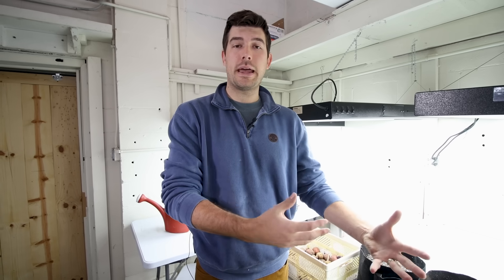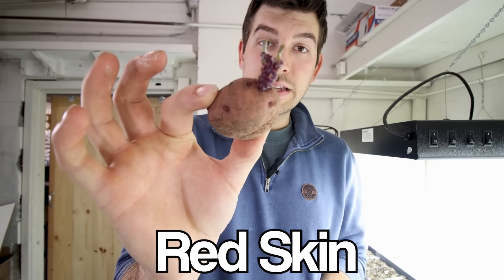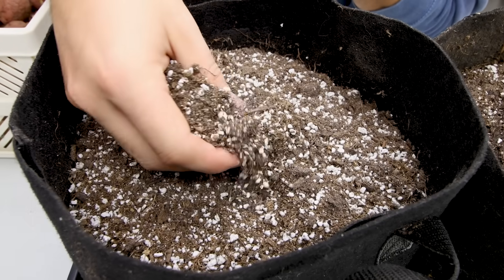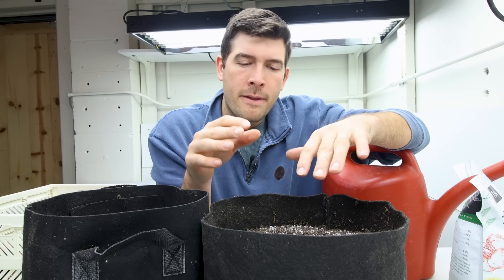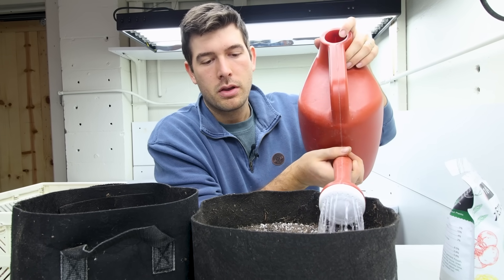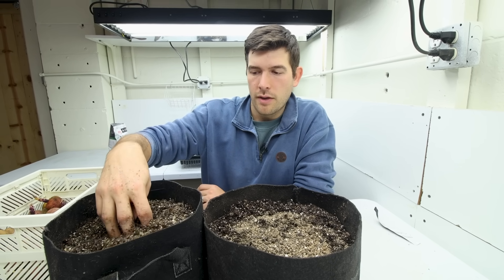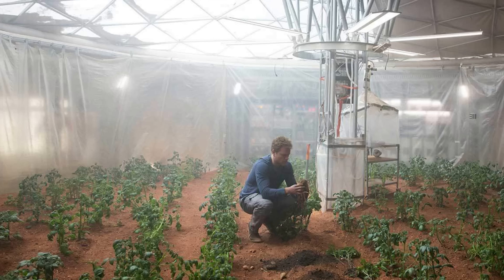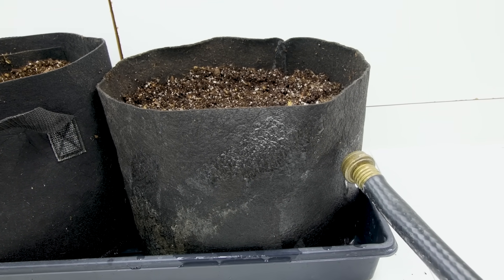What Matt Damon The Martian Should Have Known Before Growing Indoor Potatoes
Learn more about growing potatoes with my potato growing guide blog post

send garden snail mail to:
MIgardener
1426 Oakland Ave.